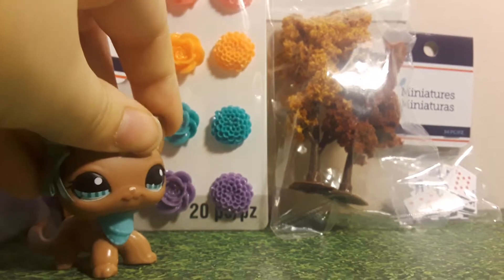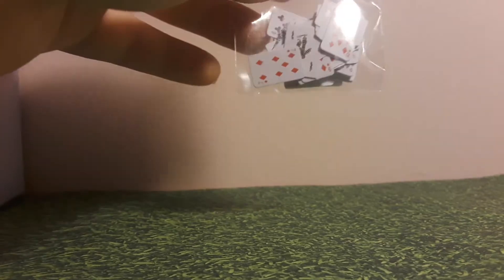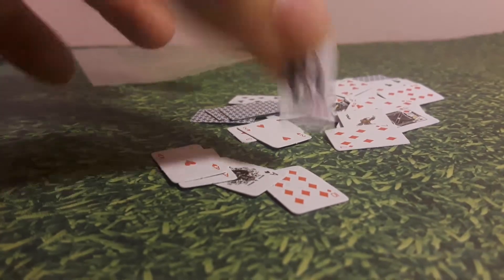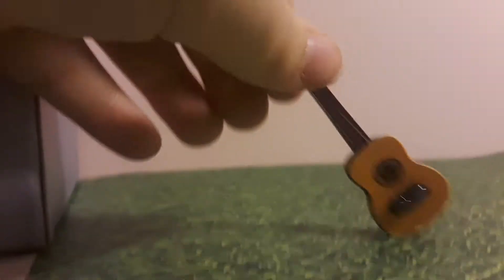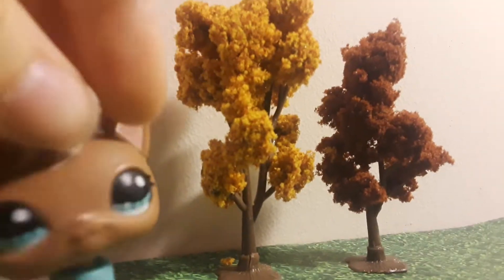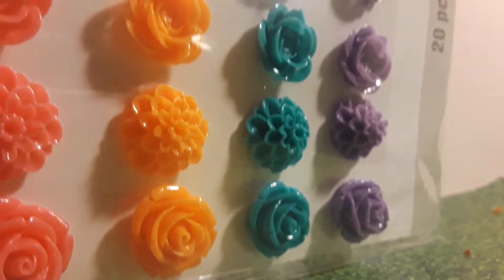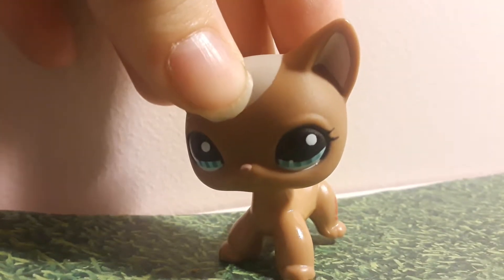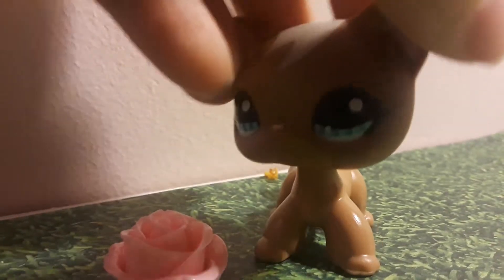Lps: New props! ^^